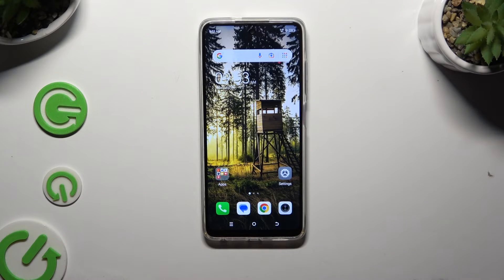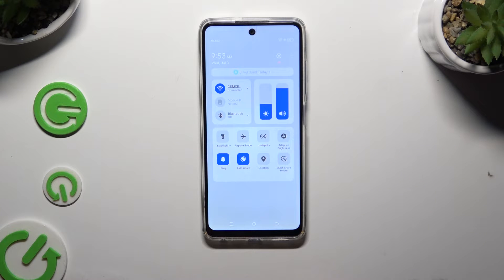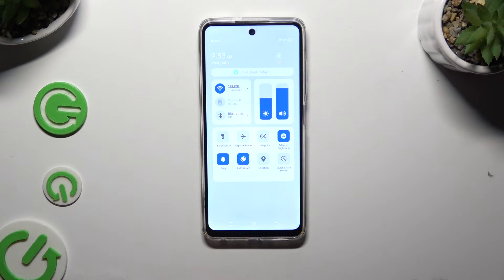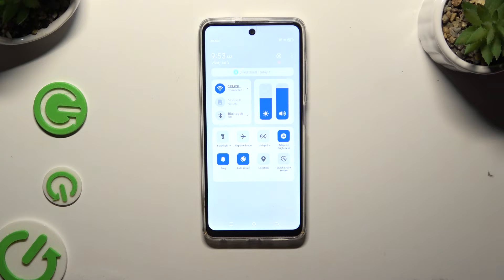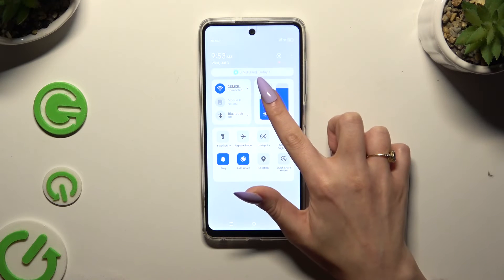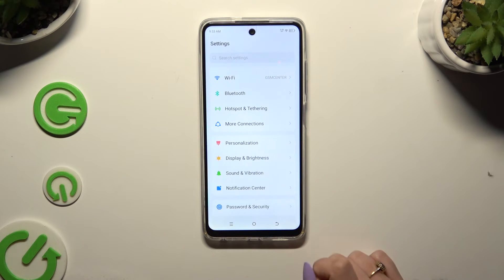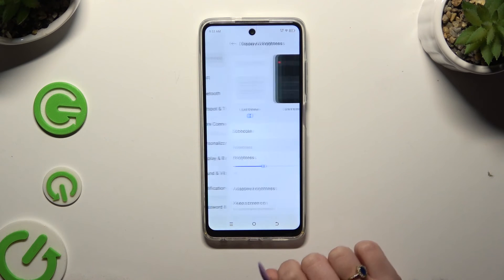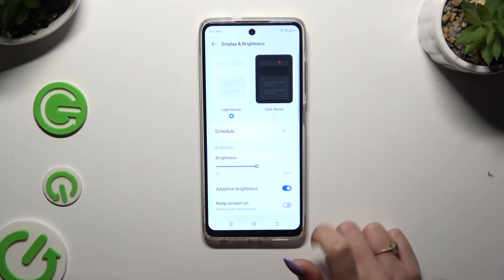Tecno Spark Go 2024 - How to Turn On/Off Auto Brightness | Adjusting Screen Brightness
Hi everyone! Learn how to turn on or off the auto-brightness feature on your Tecno Spark Go 2024. Adjusting screen brightness based on your environment can improve battery life and visual comfort.

How to Turn On Auto Brightness on Tecno Spark Go 2024?
How to Turn Off Auto Brightness on Tecno Spark Go 2024?
How to Adjust Screen Brightness on Tecno Spark Go 2024?